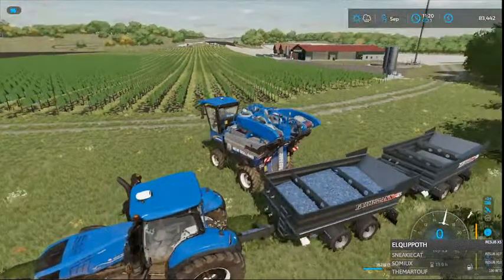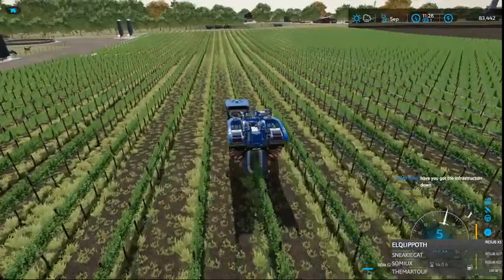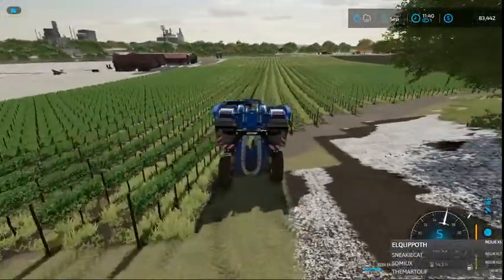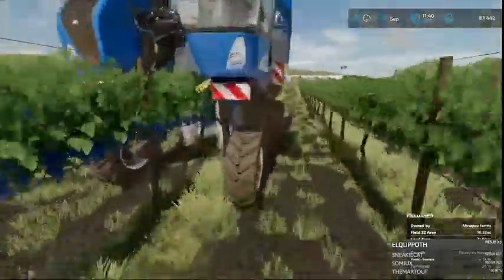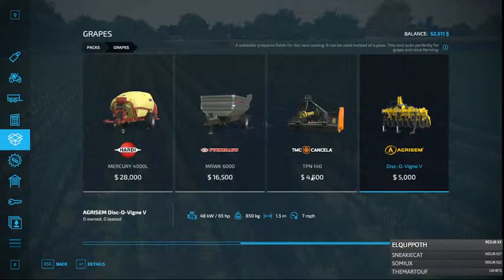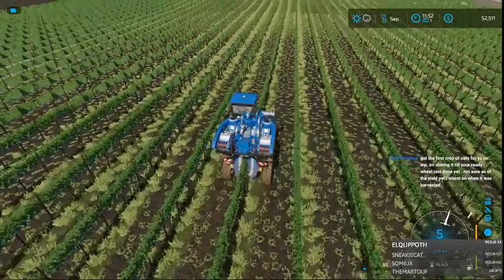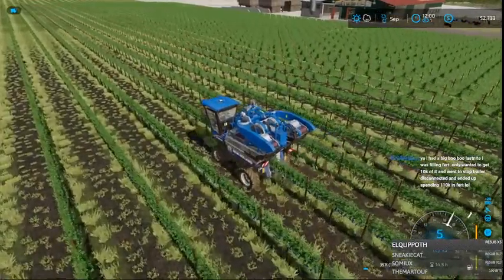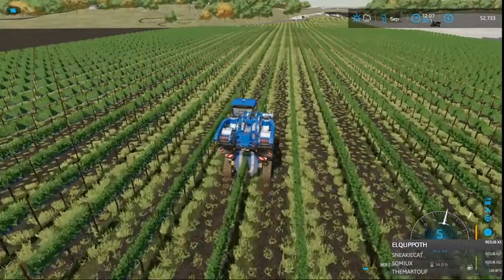[FS22] (ElmCreek) Grape Harvestin ^^). Nab your coffee and come chill out. ^^) ☕